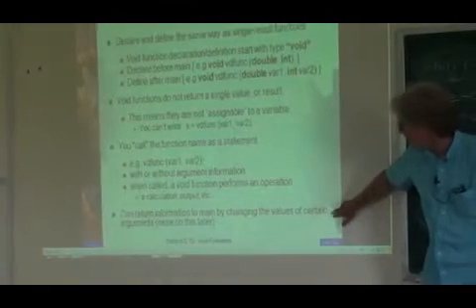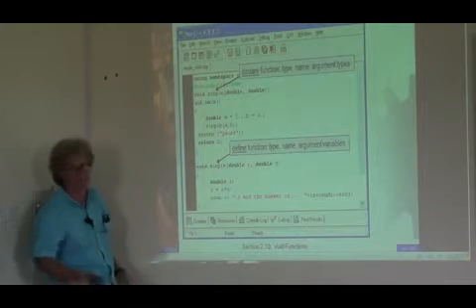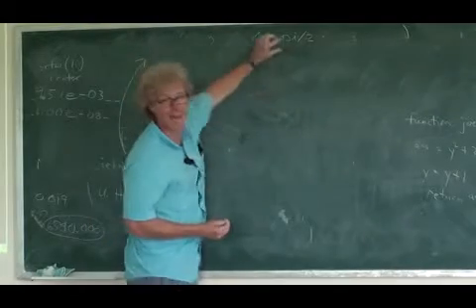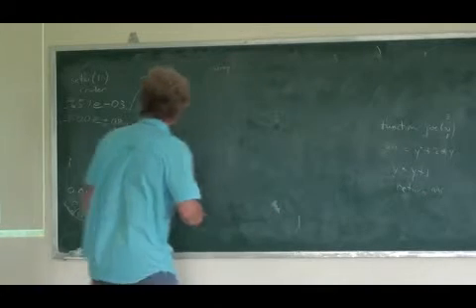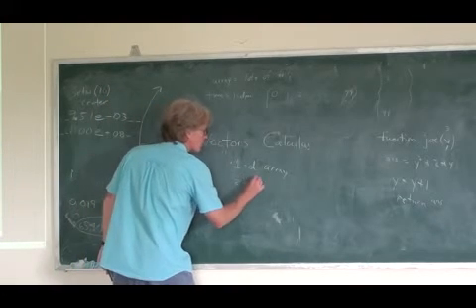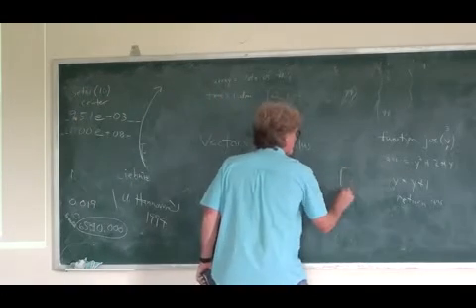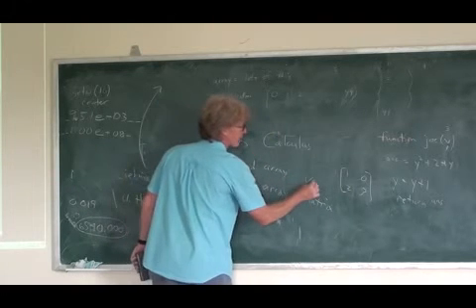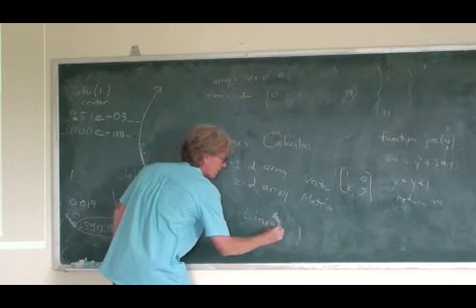Higher Level Language